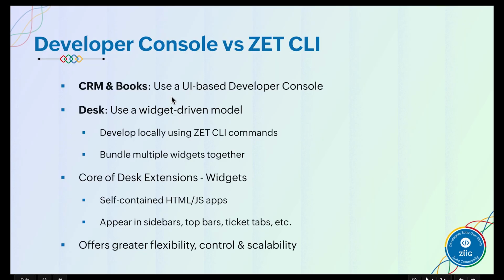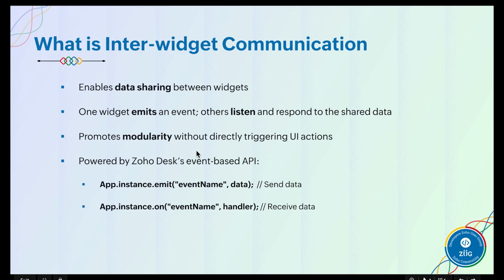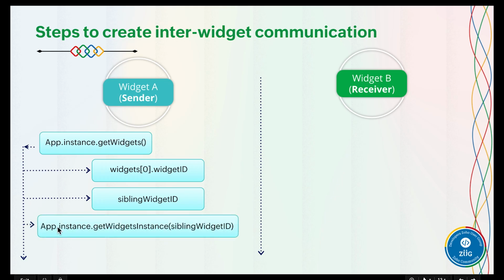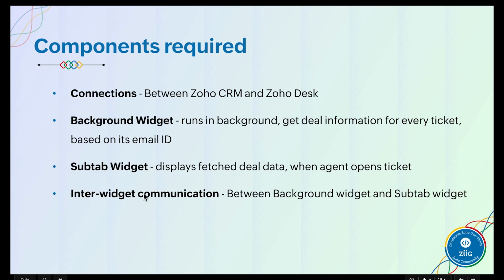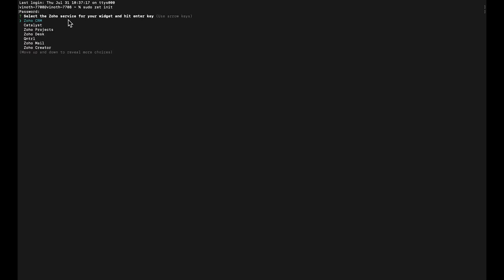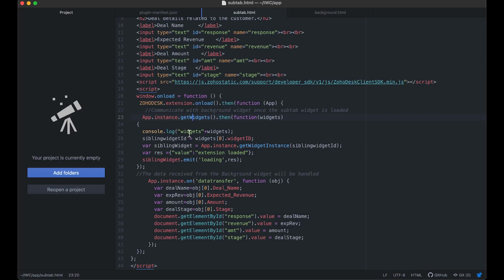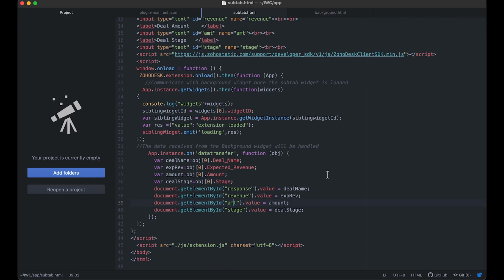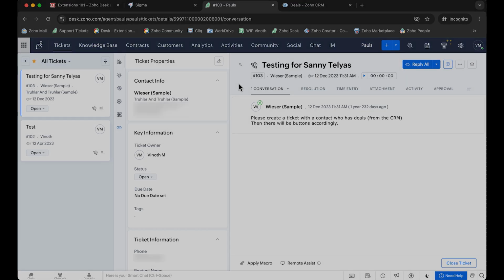Zoho Extensions 101 | Part – 20: Inter-widget Communication in Zoho Desk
Extensions enhance the functionality and versatility of the Zoho product suite. Sigma, Zoho’s extension development platform, helps you customize your Zoho experience, connect products with other business tools, automate processes, and simplify workflows.

In this session, we explore:

 - Inter-widget communication and its significance
 - The importance of inter-widget communication in extensions
 - How inter-widget communication can address various business challenges
 - Overview of the supported SDK methods
 - A practical demonstration illustrating the use of inter-widget communication

If you're new to Zoho Desk extension development or looking to refine your existing solutions, this series will help you build extensions that automate workflows and drive productivity.

CHAPTERS:

0:00 – Introduction
00:31 – Agenda
01:02 – Developer Console vs ZET CLI
02:33 – Where widgets can be added
03:30 – Right panel widget
04:01 –  Subtab widget
04:41 – Left panel widget
05:14 – Widgets in More Actions menu
06:53 – What is inter-widget communication?
09:04 – Supported SDK methods
12:39 – How to create an inter-widget communication?
15:01 – Example use case
17:31 – Components required for implementation
21:34 – Implementation demo
42:23 – How to publishing the extension